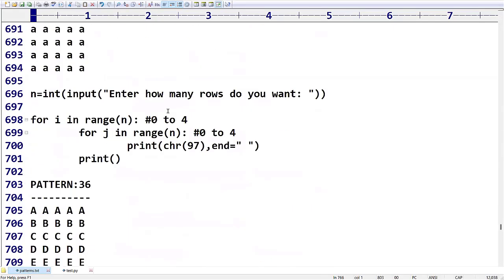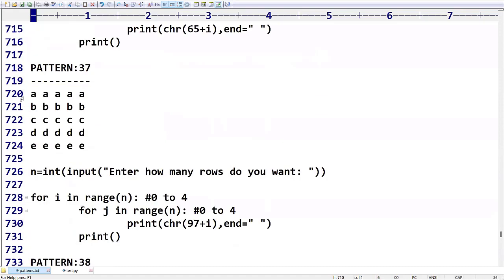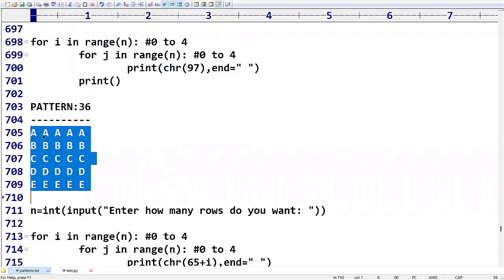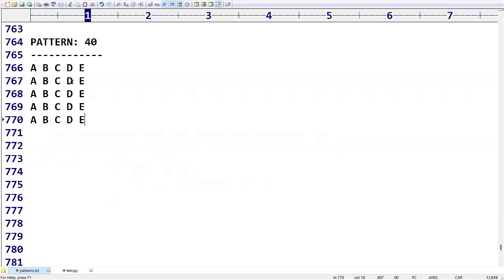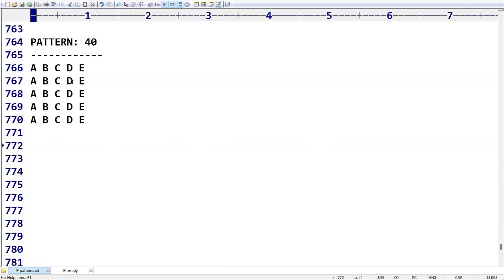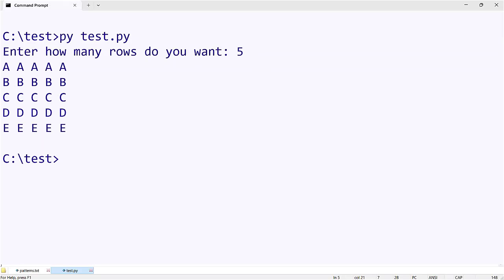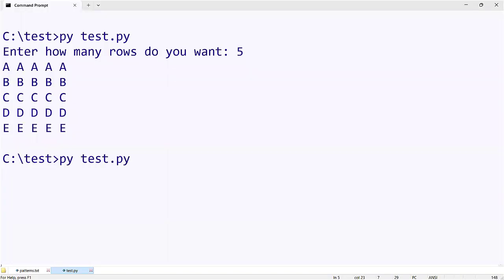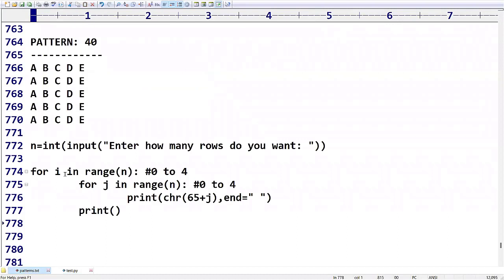PYTHON PATTERN PROGRAM 40